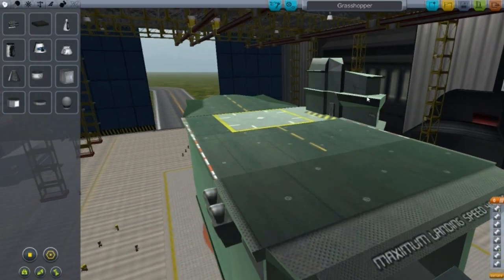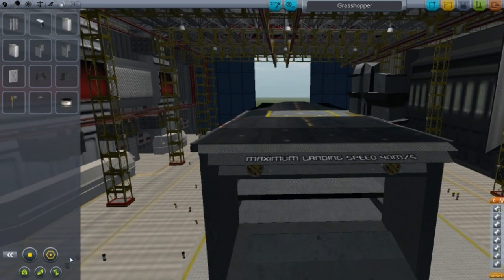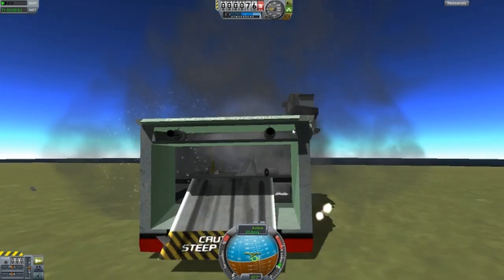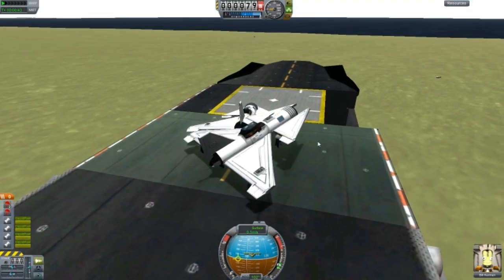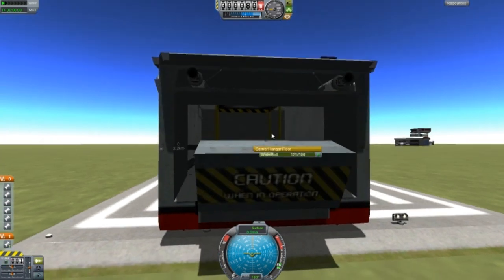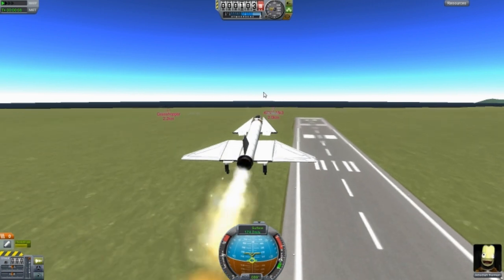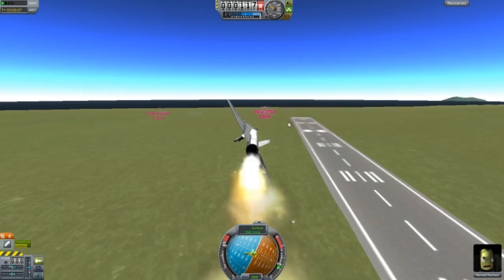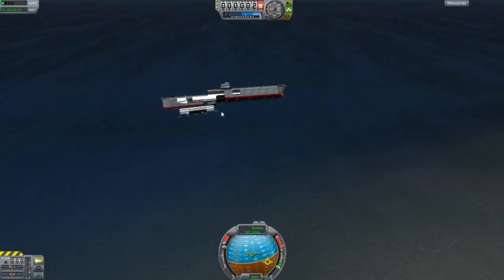KSP Mods - Ep.1 - Boat Parts Carrier Parts!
You need an extra plugin for the lift and ramp.

0.19 Designs Download -

1. .Craft Name.
2. Description (of the craft)
3. Your name (if you like me to mention you in the video).